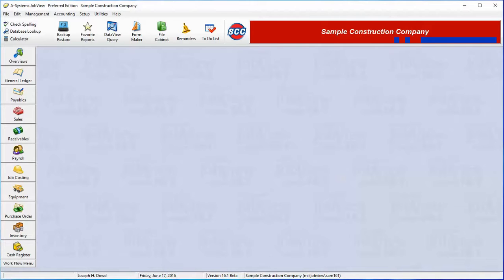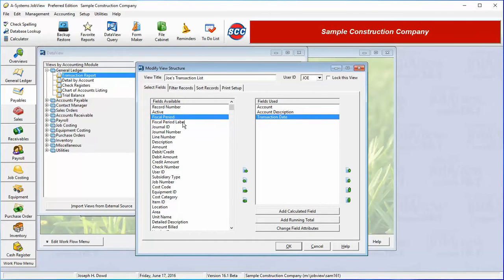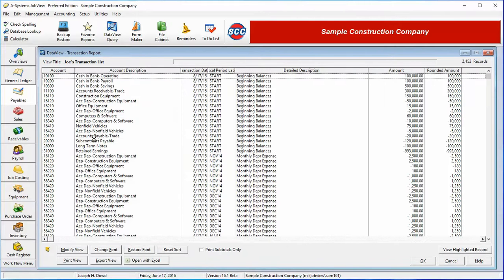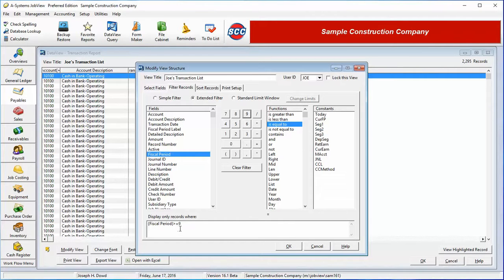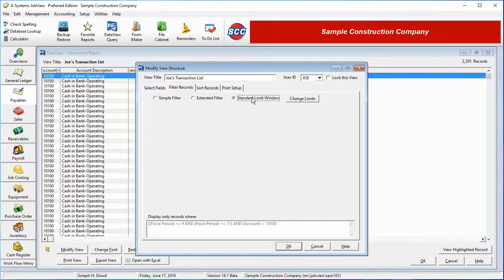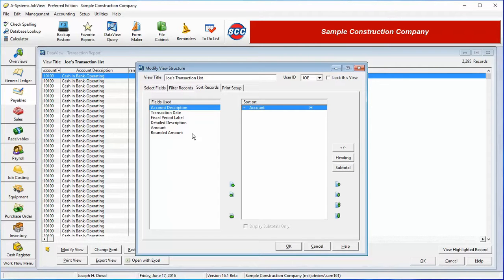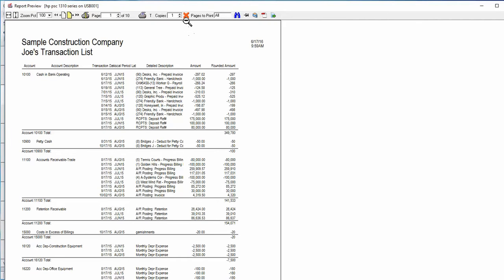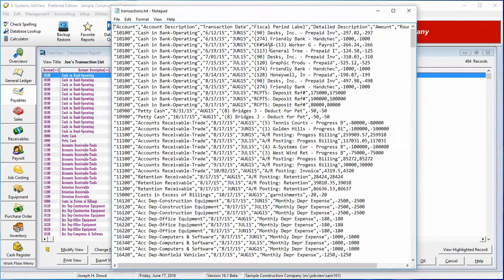A-Systems JobView Training - DataView Custom Report Writer